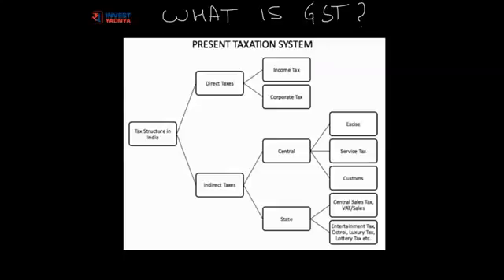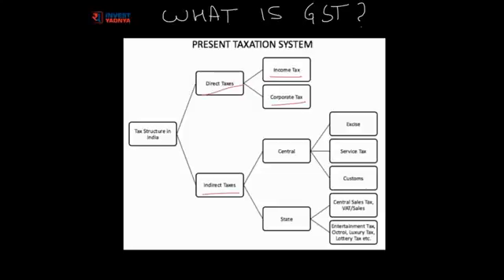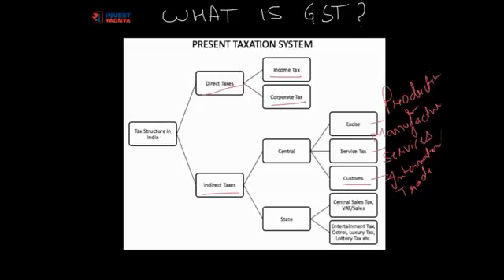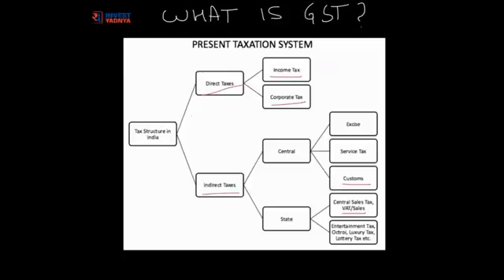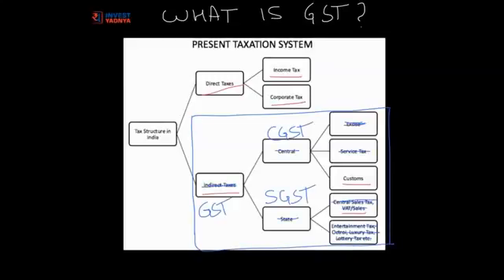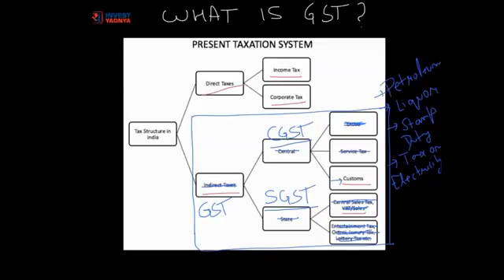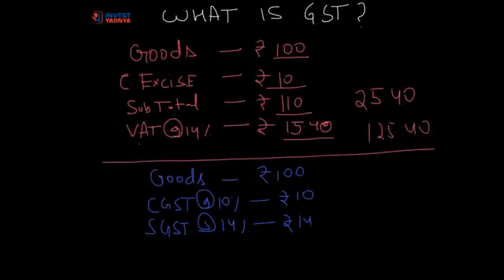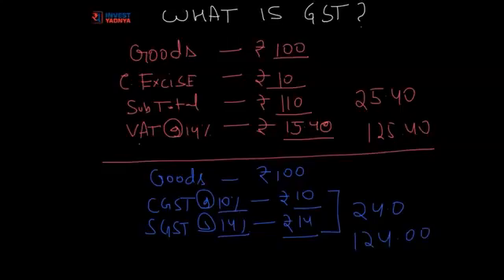what is gst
about gst